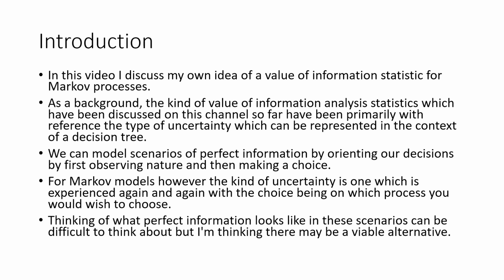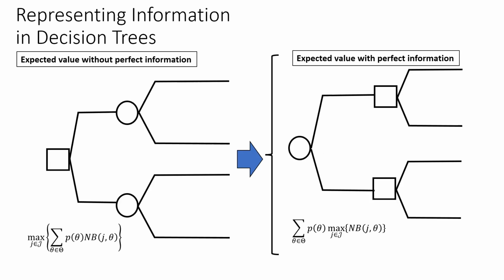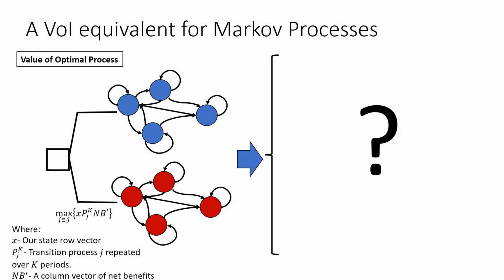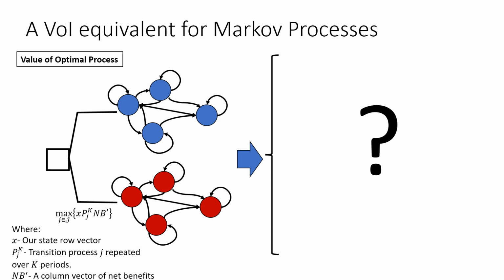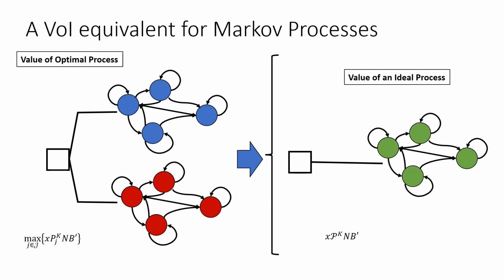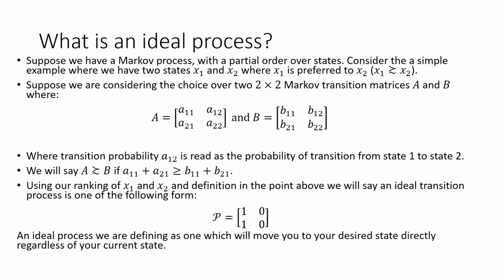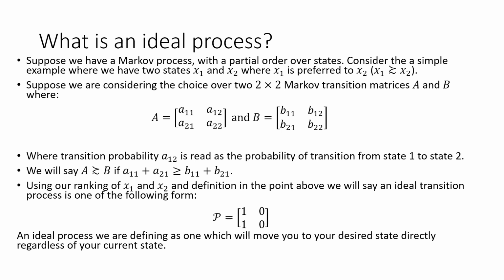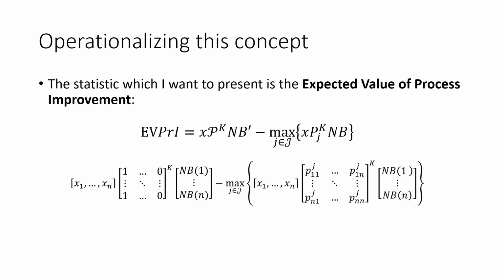An EVPI Equivalent for Markov Models: The Expected Value of Process Improvement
In this video I discuss an Idea of a expected value of perfect information equivalent for markov models.